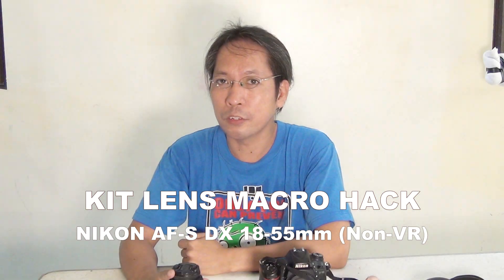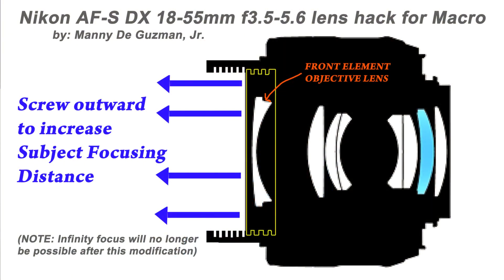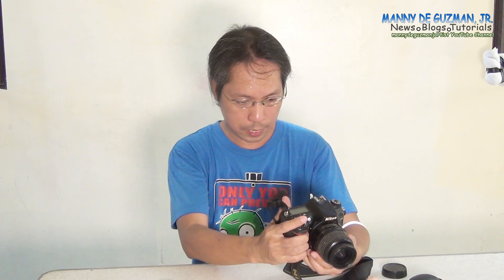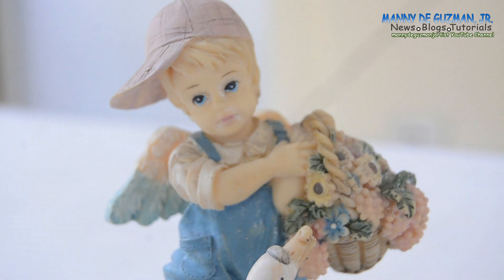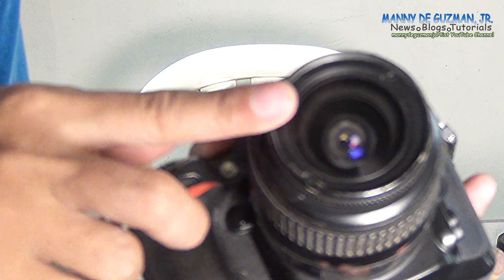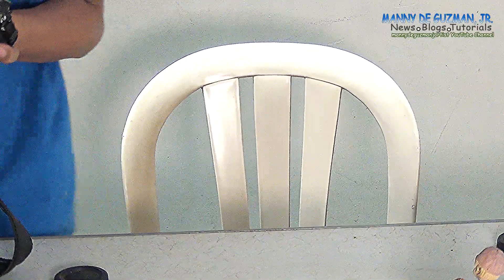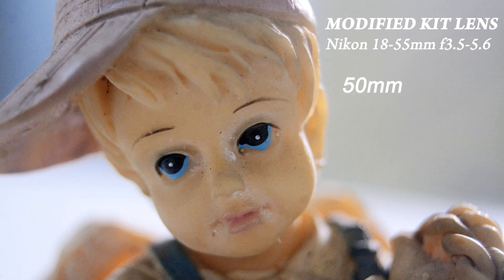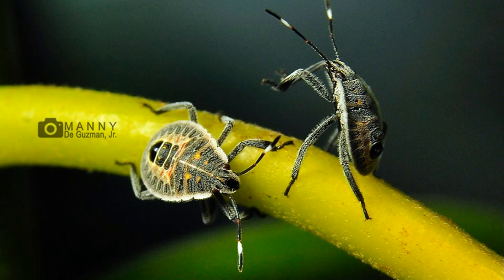DIY Cheapest Macro Lens hack for Nikon Kit Lens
Do not underestimate your old Nikon 18-55mm kit lens (NON-VR DX version). With my very simple modification, this lens could be the cheapest macro lens you'll ever need for macro photography on a budget! Only works with Nikon non-VR kit, or on lenses with long extended filter thread barrels.